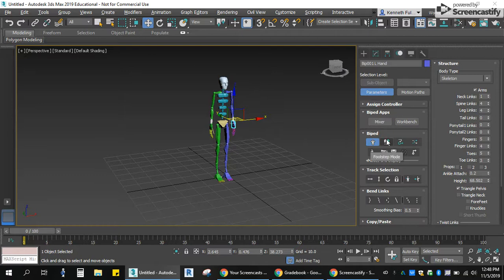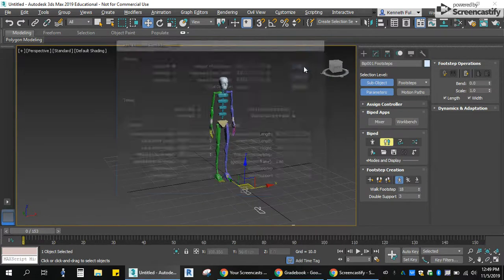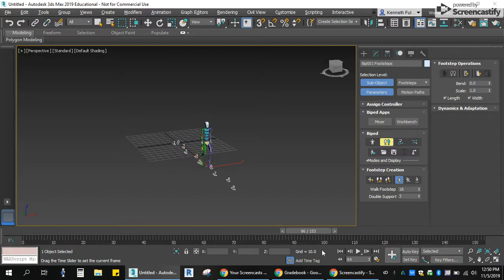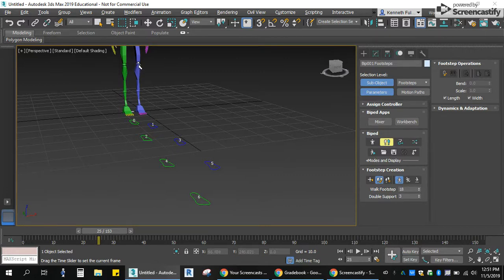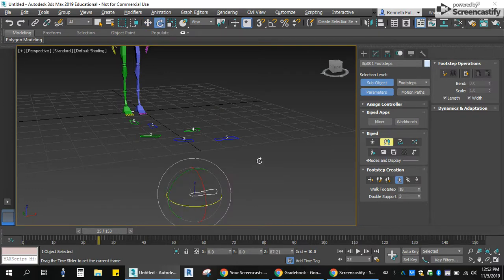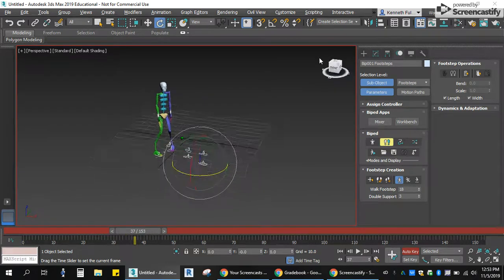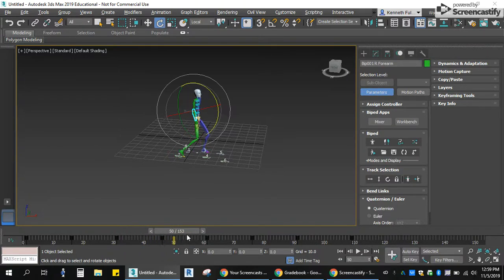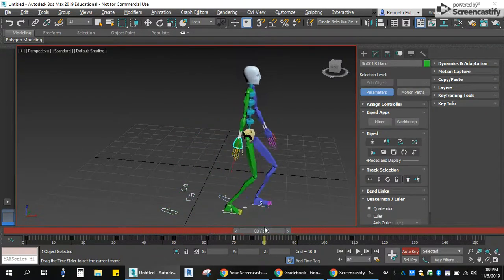Biped pt 2 Steps and Autokeying movements